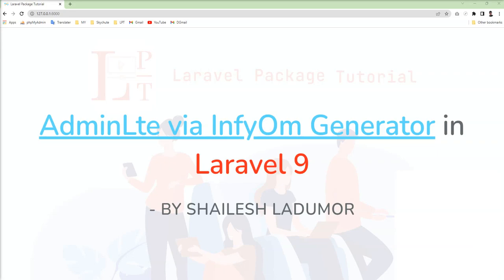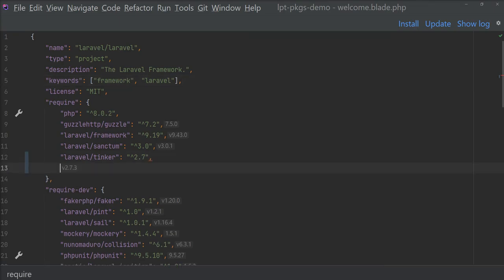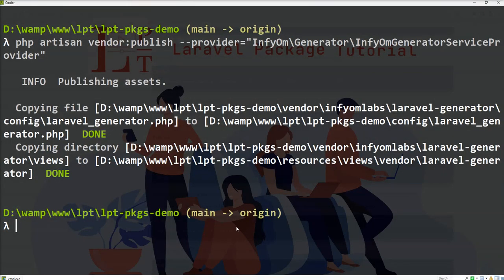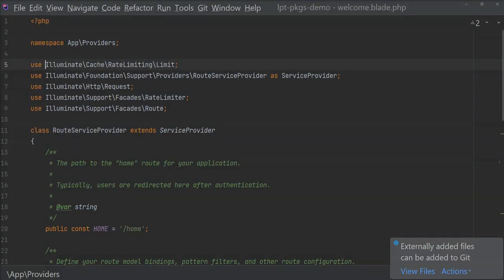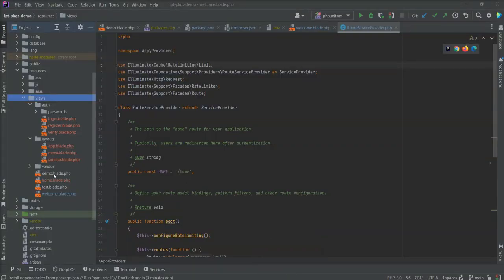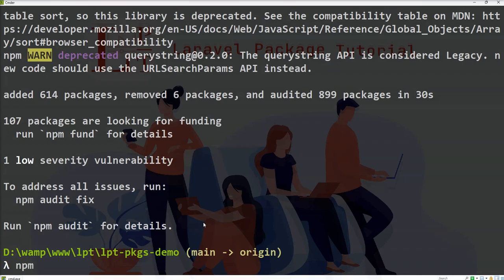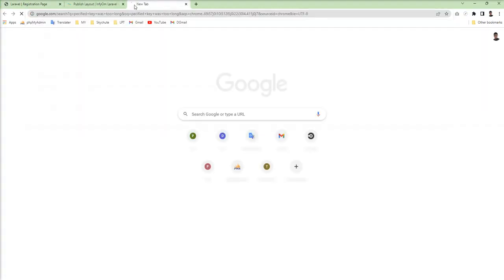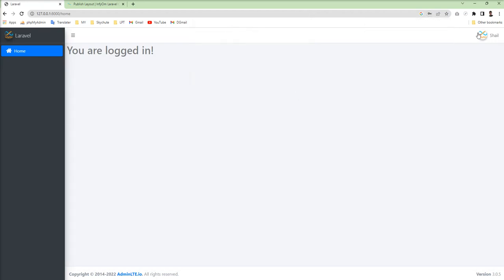InfyOm Generator with AdminLTE in Laravel 11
We will talk in this session about how to set up adminlte in laravel 9 using infyom laravel generator

Thanks
Shailesh Ladumor
00:00 Introduction
01:07 Infyom Laravel generator installation
02:59 Install adminlte theme
04:27 laravel Vite issue in adminlte
05:24 remove laravel vite and add laravel mix
07:32 specified key was too long issue resolved